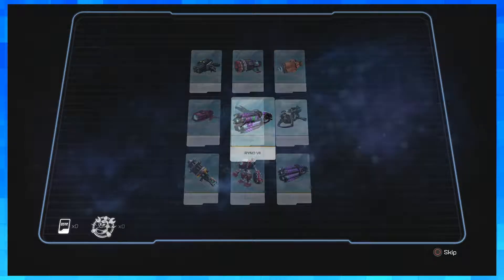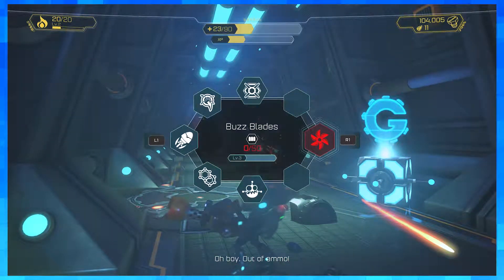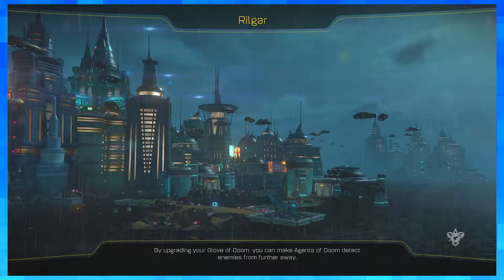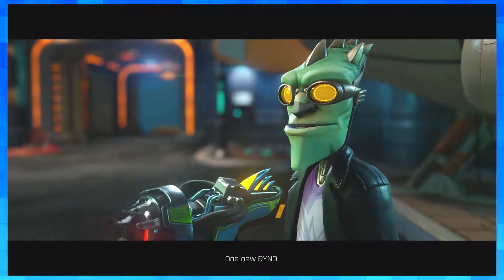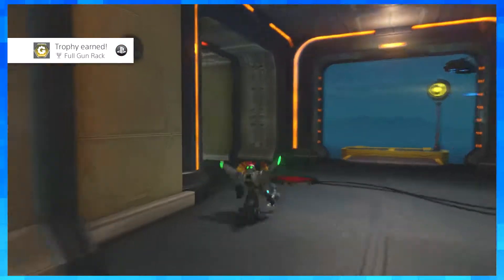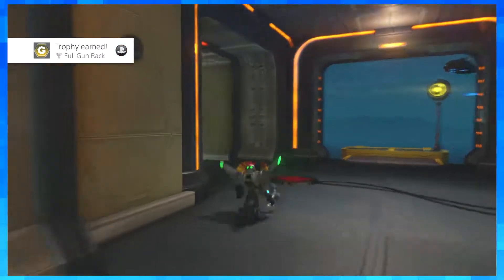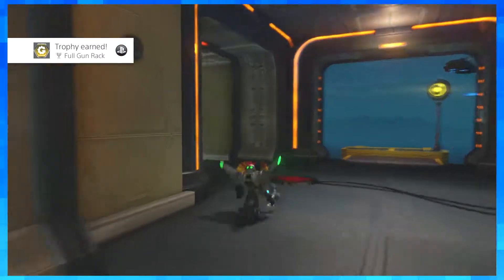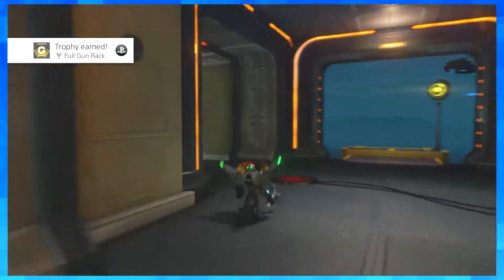Ratchet and Clank: The RYNO - PART 30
Getting the last and most kick ass weapon in the game. The R Y N O !